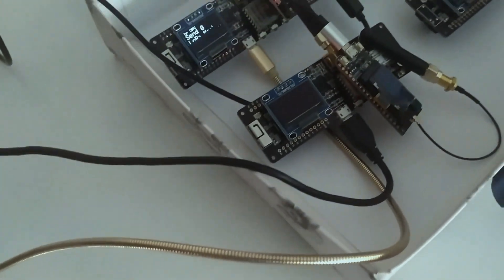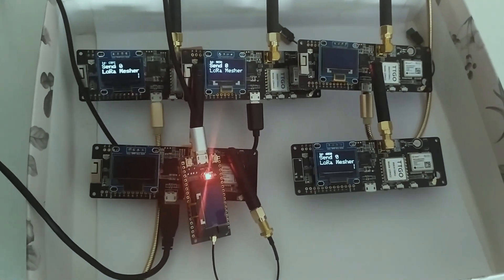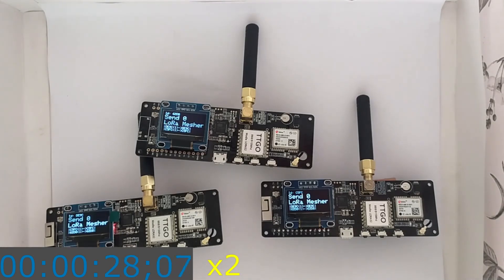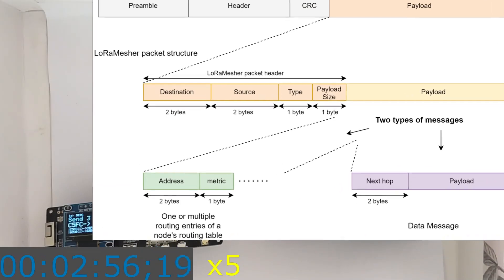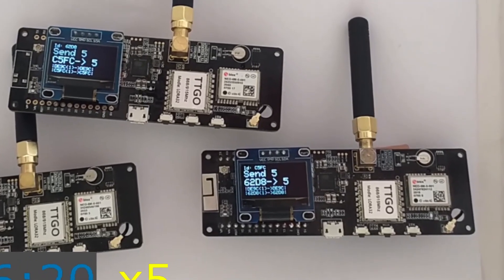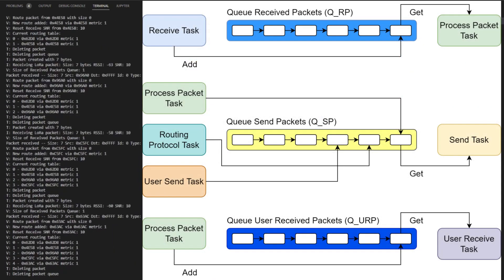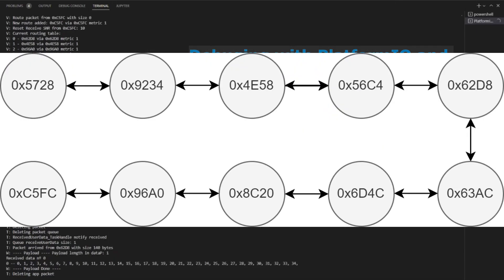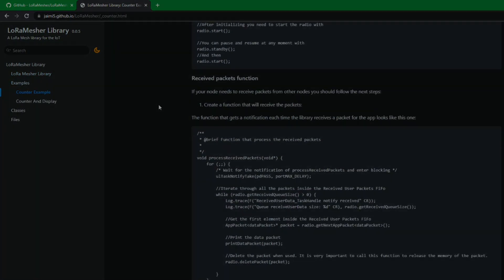LoRaMesher: Advanced IoT services for LoRa Mesh networks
The research group Computer Networks and Distributed Systems (CNDS) of the Universitat Politècnica de Catalunya - BarcelonaTech (UPC) is working on LoRaMesher. The main objective of this project is to implement a data routing protocol that enables the interconnection of IoT applications on LoRa wireless communication technology. IoT devices connected by LoRa construct a mesh, so that they can communicate between each other through the nodes of the network, as occurs on the Internet.

LoRaMesher is the first open source library that enables multi-hop and peer-to-peer data routing in a LoRa communication mesh network.